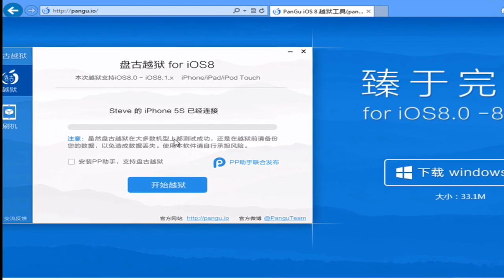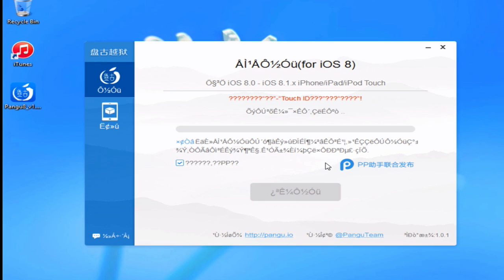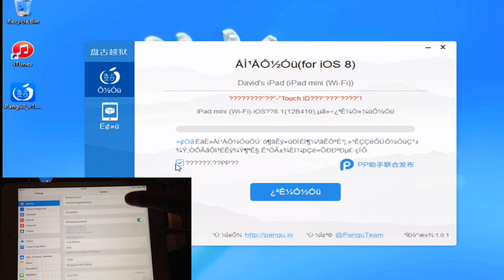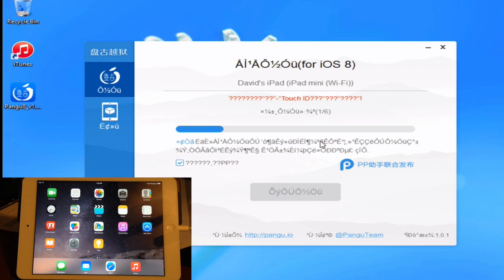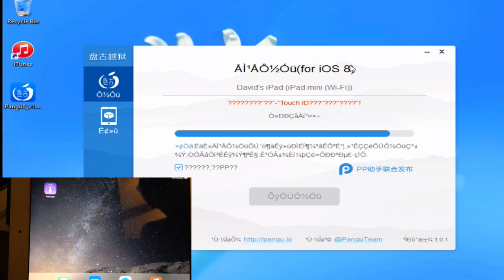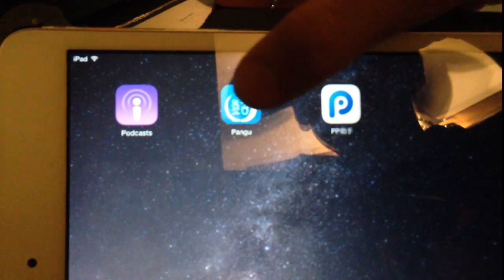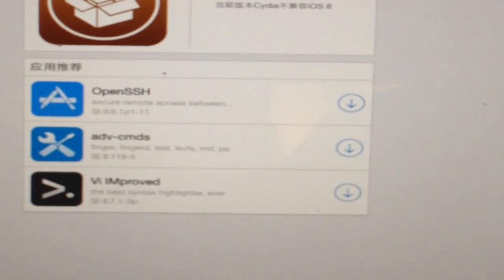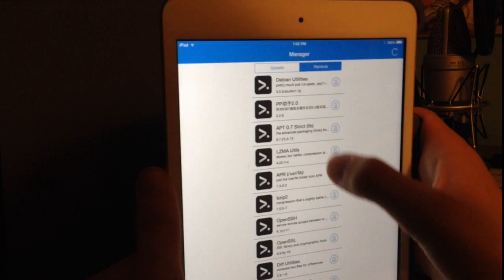How to Jailbreak iOS 8.0-8.1. on windows with Pangu8! (Sort of)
In this video I show you guys how to jailbreak your iOS 8.0-8.1! Don't do this yet if you are a regular user!! If you want to do this then follow this tutorial!! Pangu8 download